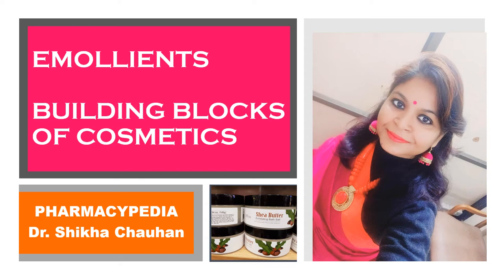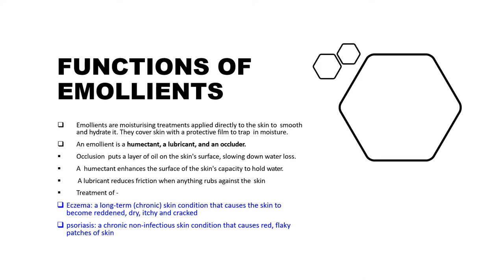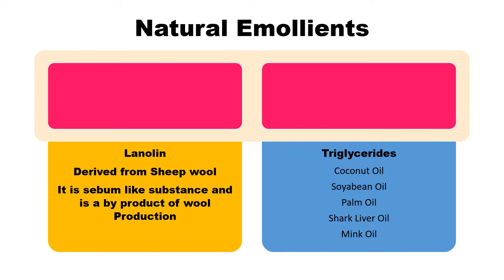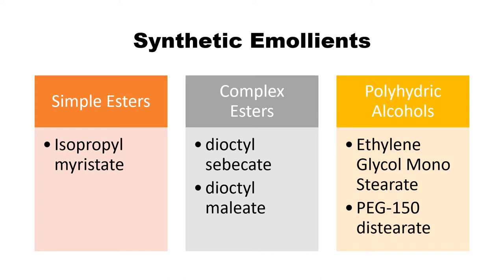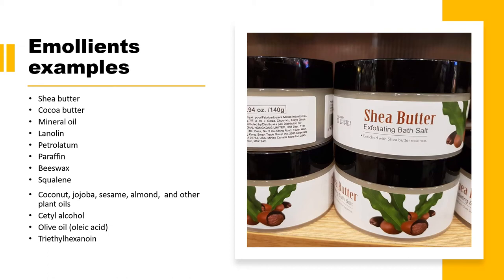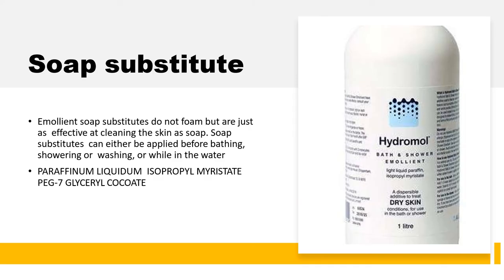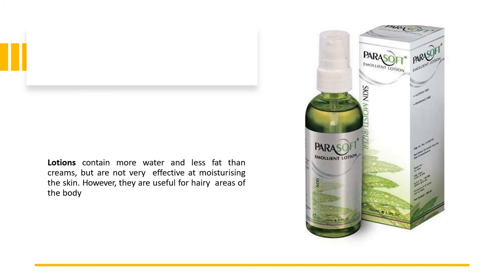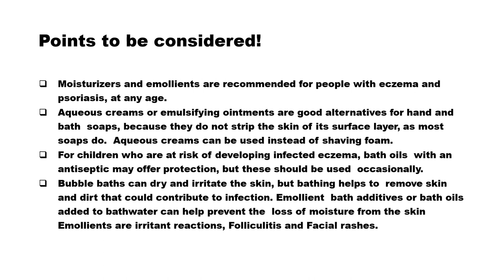Building Blocks of Cosmetics- EMOLLIENTS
M.Pharm
Building Blocks of Cosmetics- Emollinets
Definition of Emollients
Functions of Emollients
Classification of Emollients
Applications Of Emollients